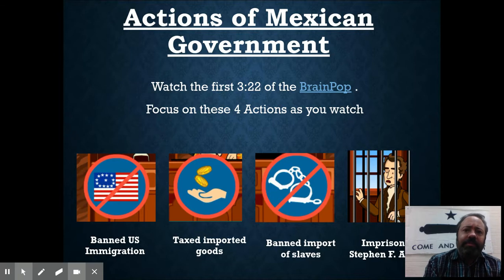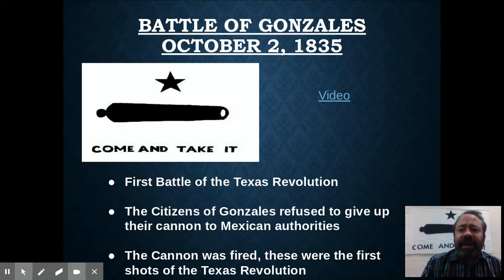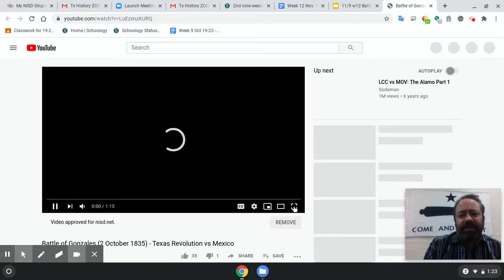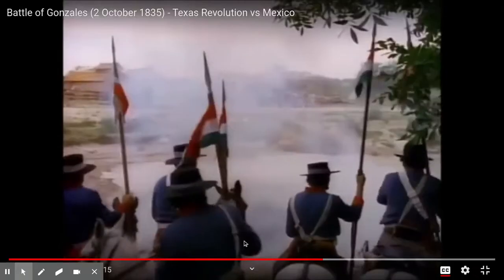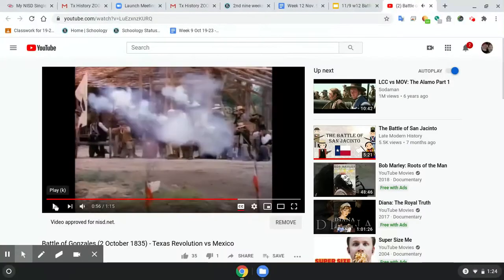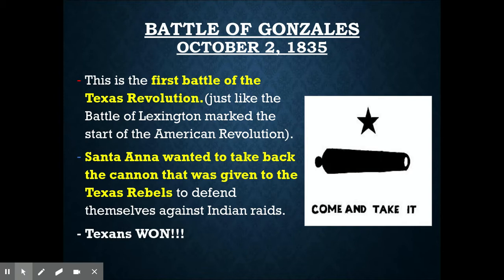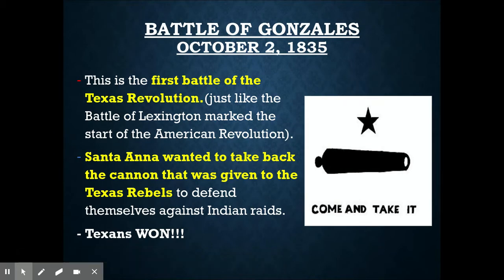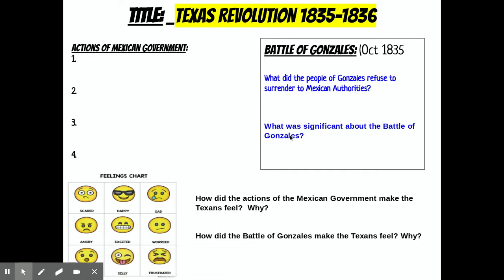Events of the Texas Revolution Part 1